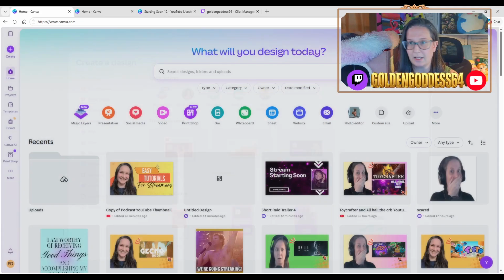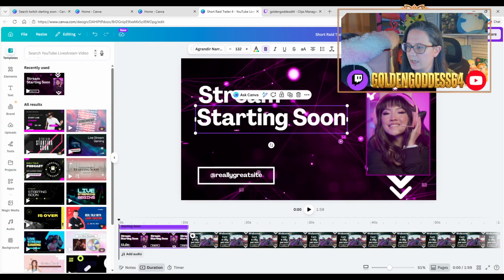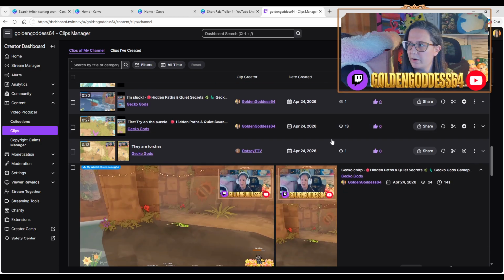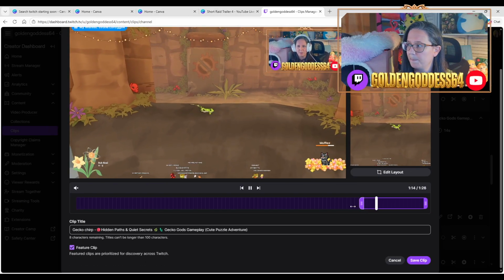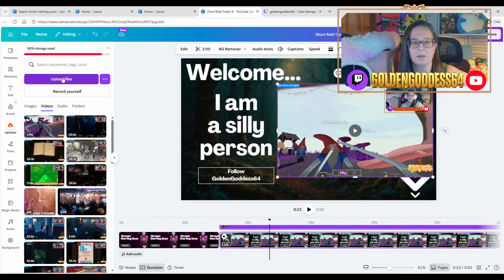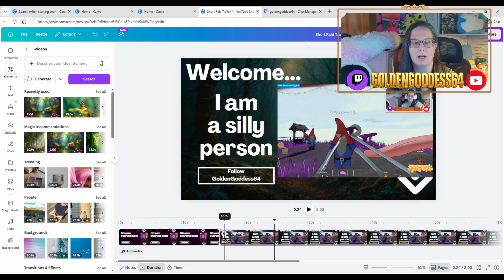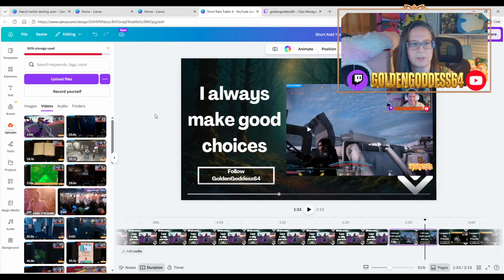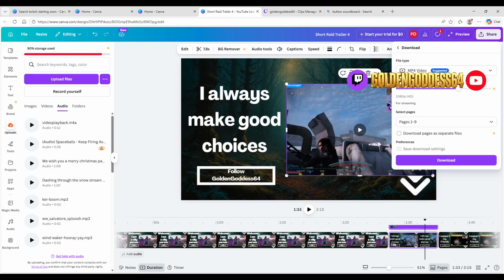EASY Canva Tutorial: Make Your Own Starting Soon Screen with Clips for FREE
Want to level up your stream without spending money? In this EASY Canva tutorial, I’ll show you how to make your own Starting Soon screen for FREE—perfect for Twitch, YouTube, or any live stream setup!

Whether you're a beginner or just looking to refresh your stream overlay, this step-by-step guide will walk you through designing a clean, professional-looking starting soon screen using Canva. No design experience needed!

✨ In this video, you’ll learn:
• How to use Canva for Starting Soon, BRB, Raid Trailer Scenes
• How to customize text, colors, and layout
• How to Edit and Download Twitch Clips
• How to export and use it on Twitch/YouTube

Time Stamps:
0:40 Creating a Project in Canva from Scratch
0:55 Creating a Project in Canva with a Template
2:50 Editing Your Project
4:26 Extracting Audio from Your Video
4:48 Editing and Downloading Twitch Clips
7:53 Adding Clips to Canva
8:24 Deleting Videos off Canva
9:31 Changing the Background of Your Template
11:10 Layers
11:12 Undo Button
11:20 Editing Your Project
13:20 Duplicating Videos in the Project
13:54 Splitting and Adding Audio
14:20 Fun Free Audio to Use
15:06 How to Download Your Project
15:28 How to Add to OBS
16:24 Adding More Time for Your Stream to Connect

Creating your own stream graphics doesn’t have to be hard or expensive—this guide makes it simple and fun!

💻 Tools used:
Canva (Free Version)

🎮 Perfect for: Twitch streamers, YouTubers, beginners, and anyone wanting to upgrade their stream aesthetic